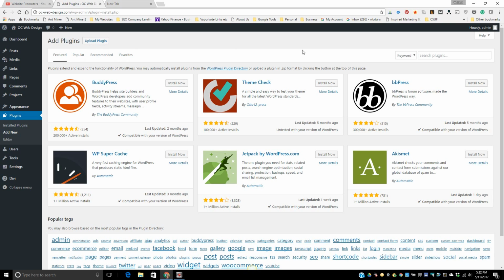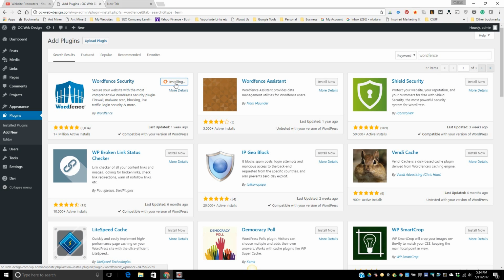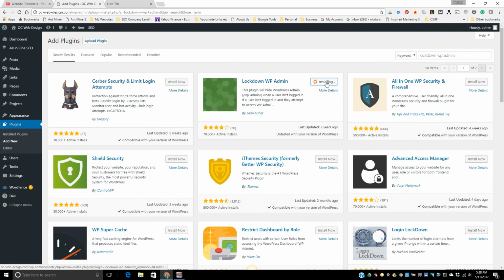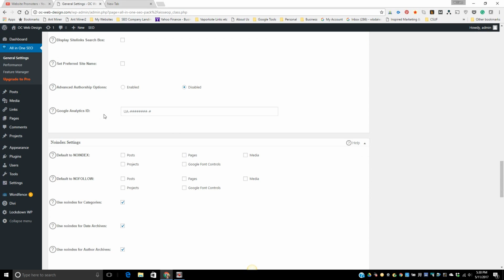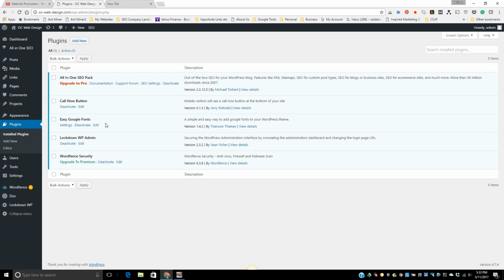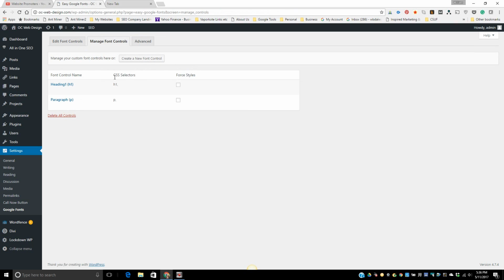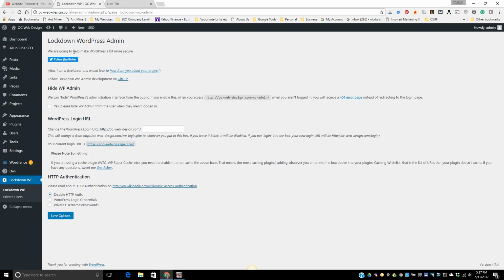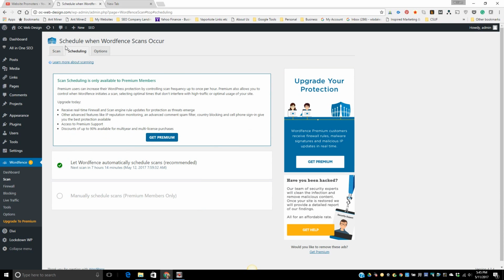How To Make A Wordpress Website (Part 2)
In the second video of our WordPress design series, we delve into the installation of essential plugins that streamline and enhance the design process. These tools will help you customize your site more effectively and improve its overall functionality. For more resources and updates, feel free to visit us